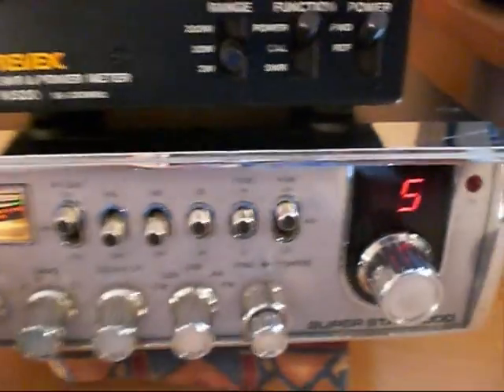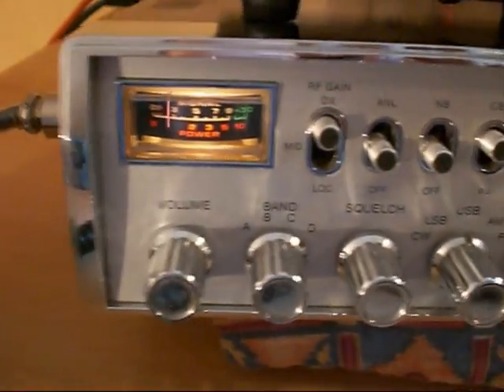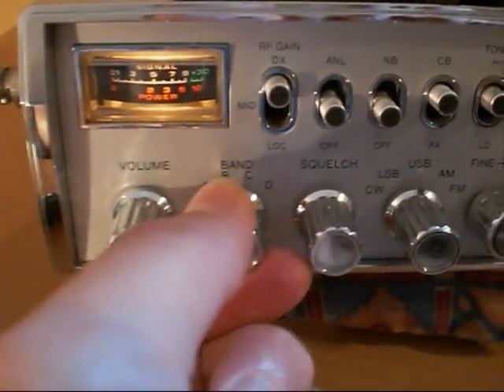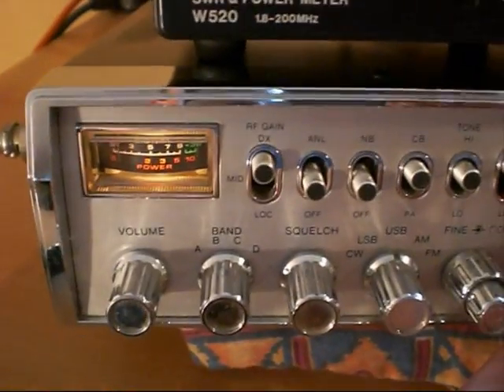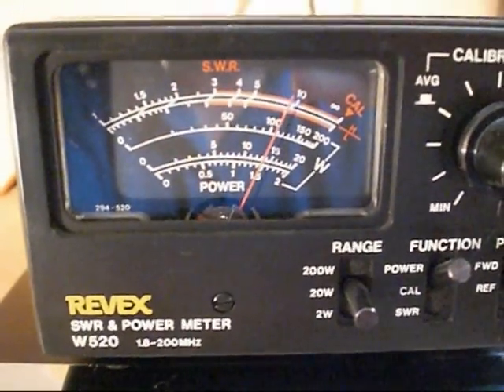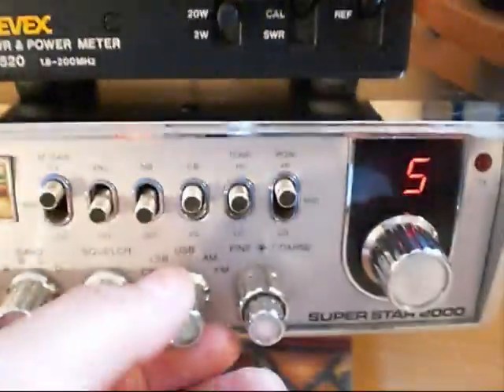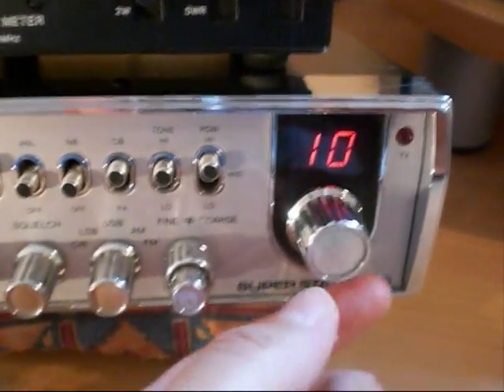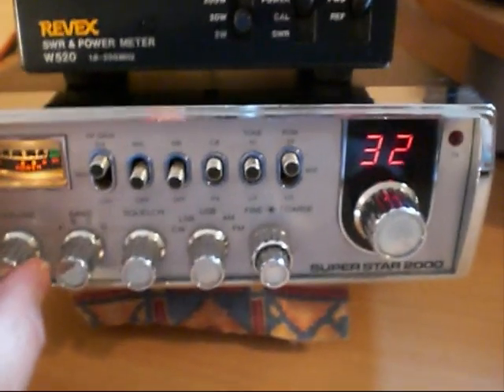SUPERSTAR 2000 (LAFAYETTE 1800) DEMO.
A look at the SUPERSTAR 2000 which is identical to the LAFAYETTE 1800, made by CYBERNET in the early 1980's these were among some of the better CYBERNET transceivers.
Available in two versions both covering 200 channels with either 4 x 50 or 5 x 40 band formats - 4 x 50 = 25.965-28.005 Mhz, 5 x 40 = 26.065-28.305 Mhz.